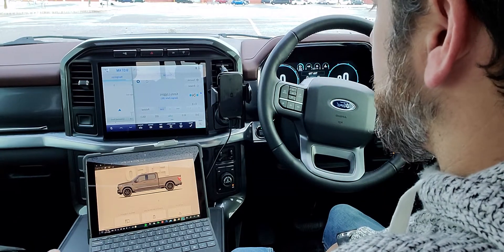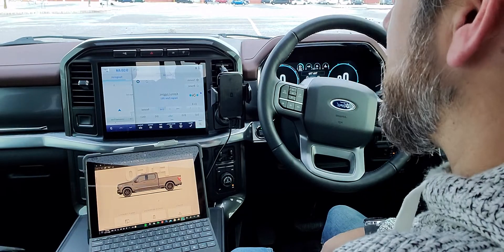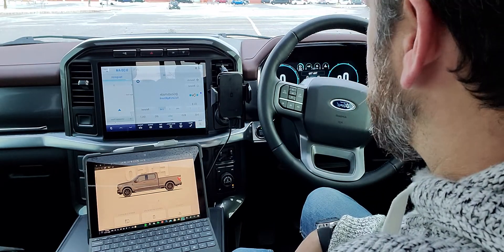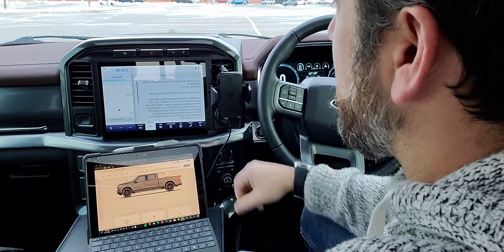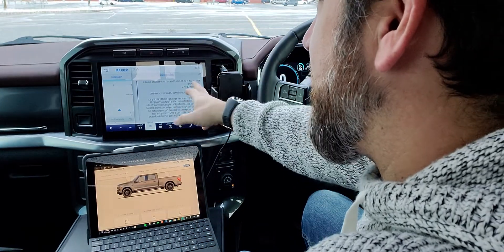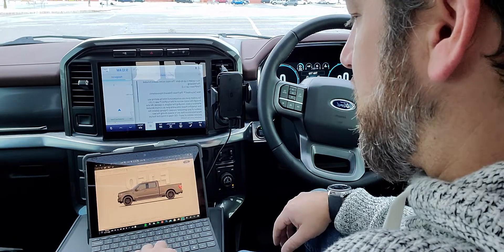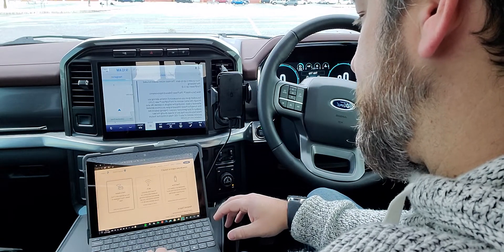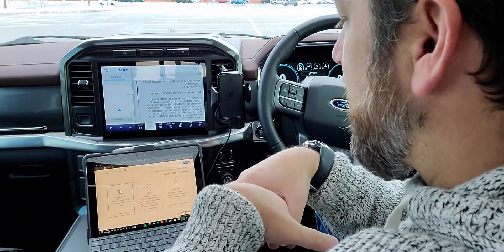ford f150 sync canada version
How to find out what version of sync 4 you have?